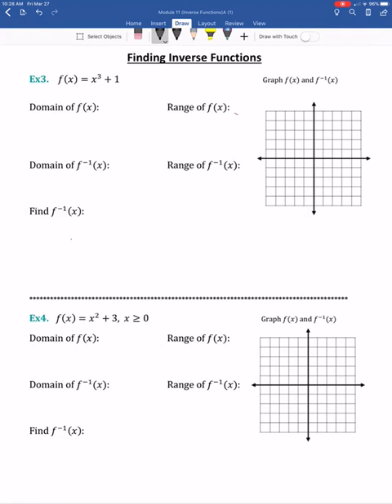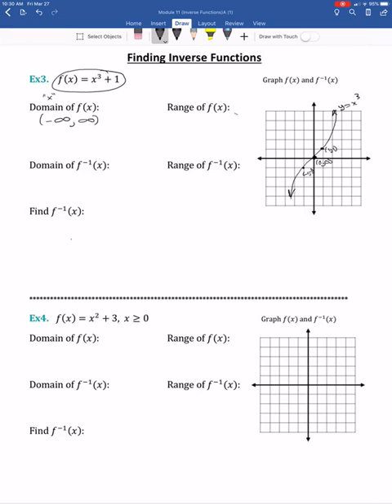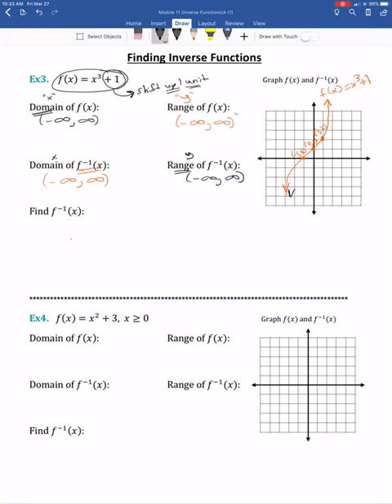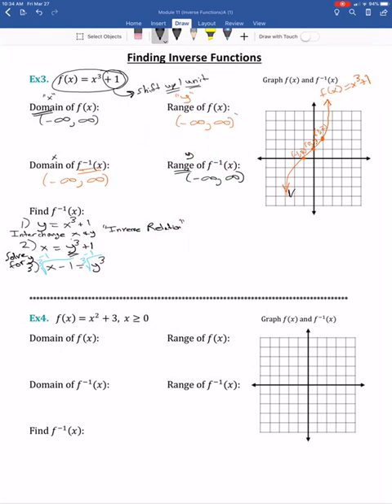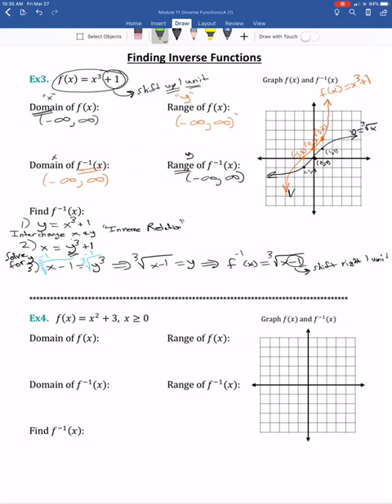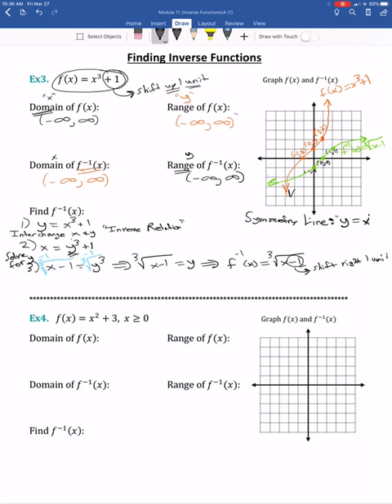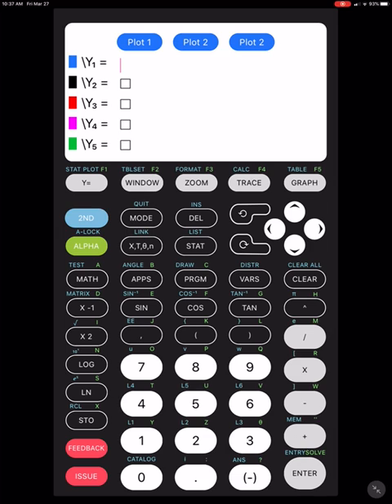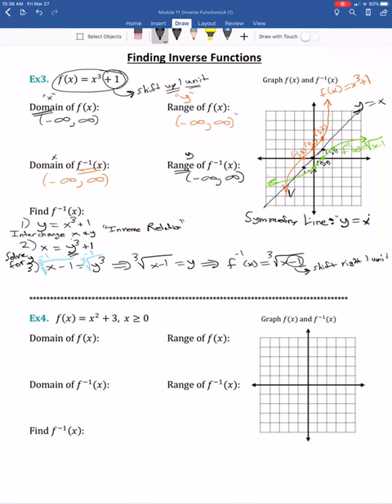Module 11 Lecture Example 3 Part 1 of 2